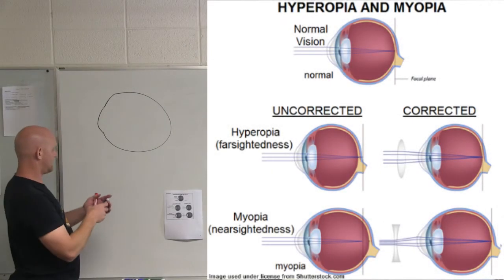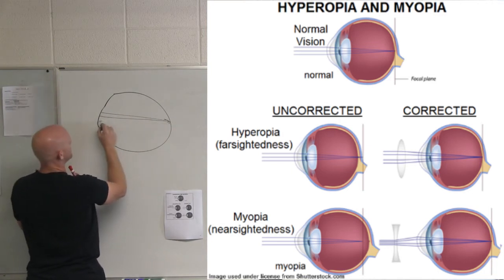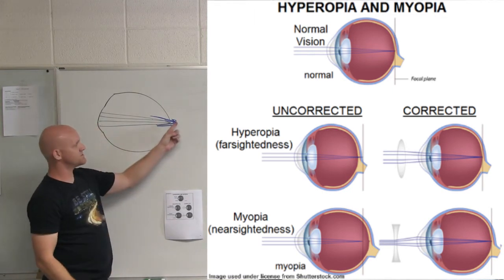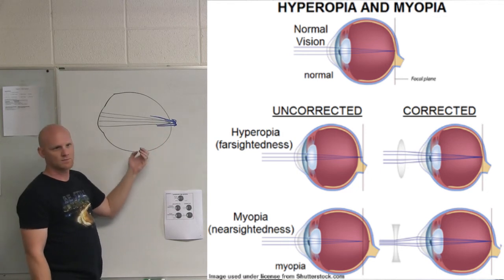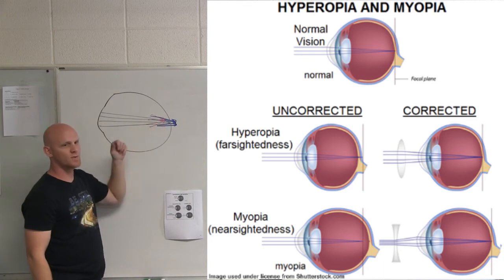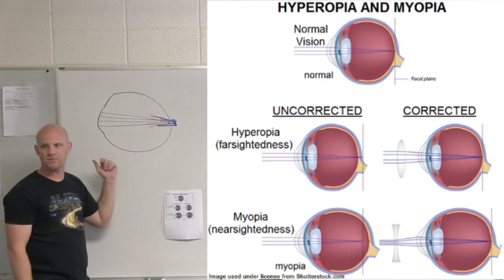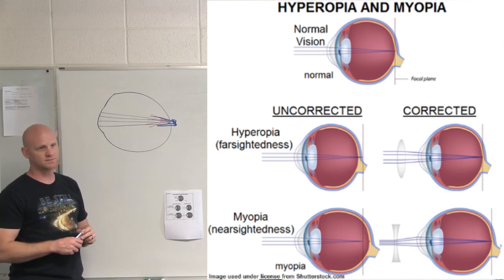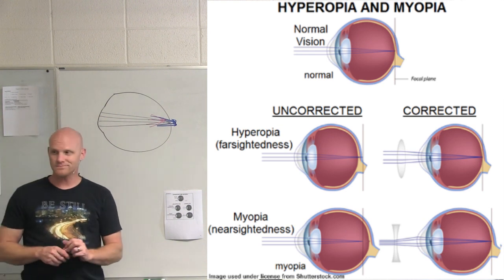23.8 Vision Correction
Vision Correction

Happy Studying!